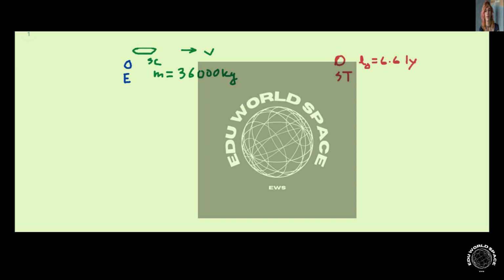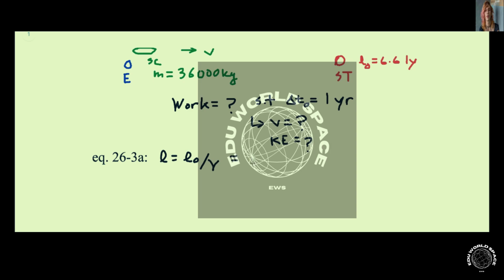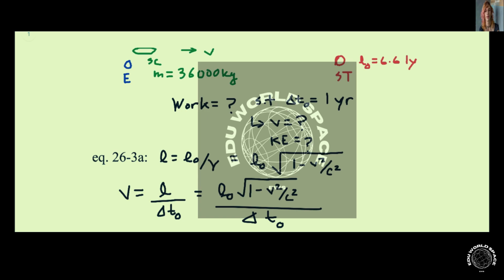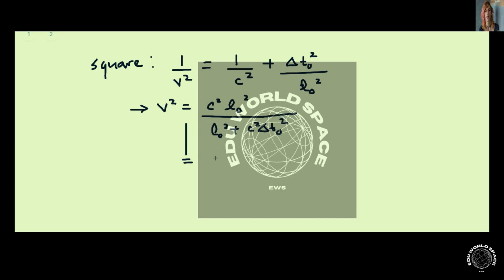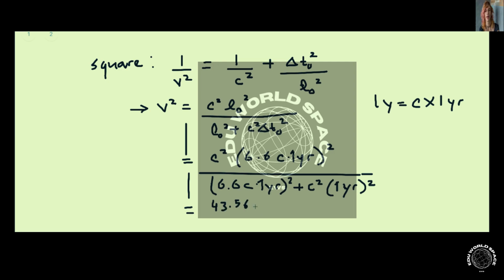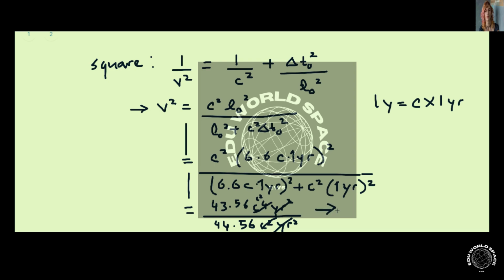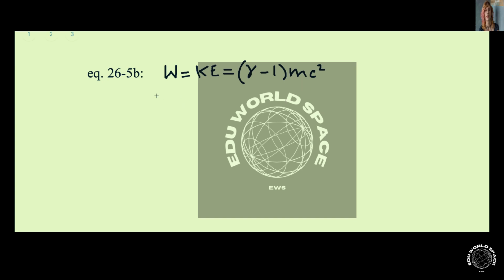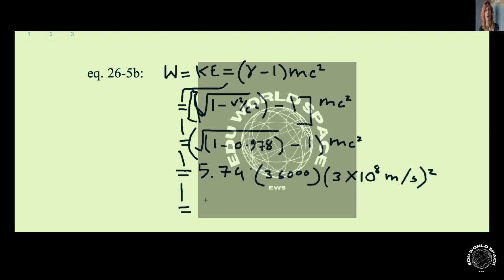[Physics] A 36,000-kg spaceship is to travel to the vicinity of a star 6.6 light-years from Earth. P